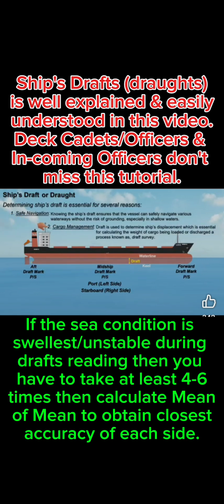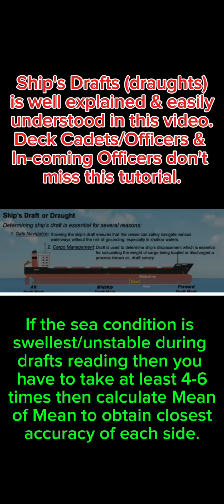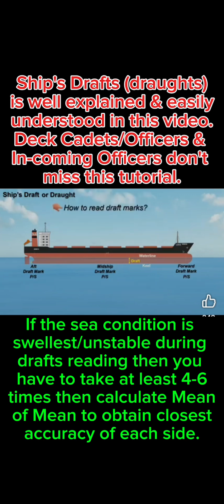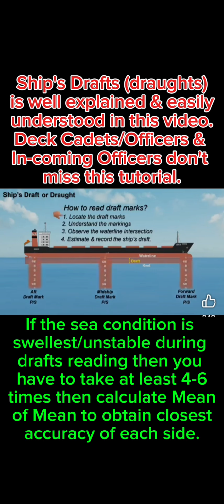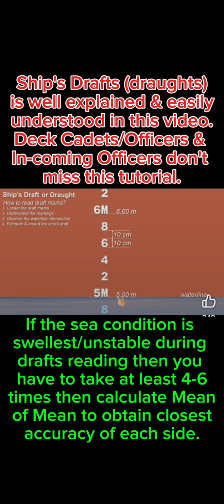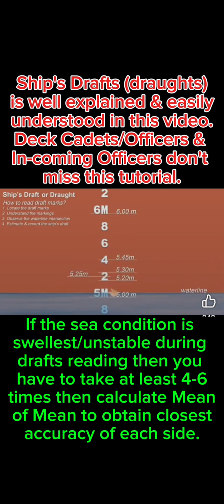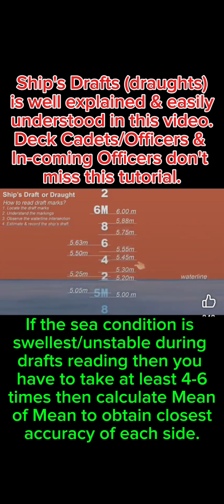Para sa Deck Cadets, In-coming Deck Officers & Newly Promoted 3rd Officers - well explained.